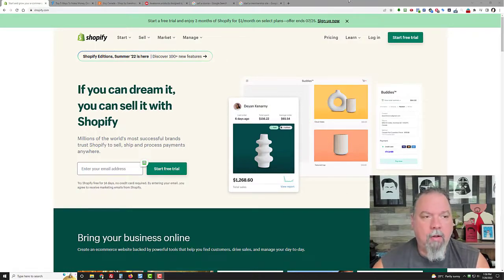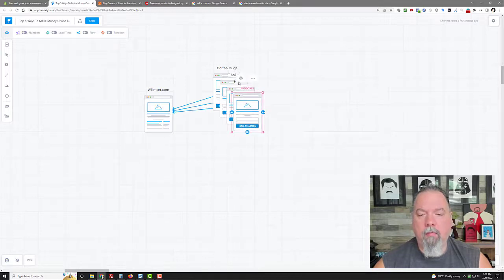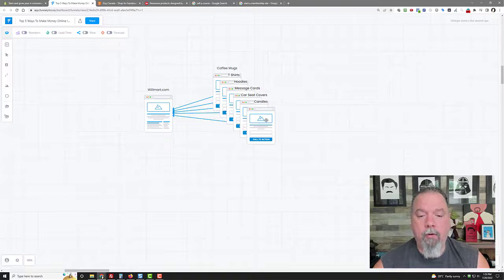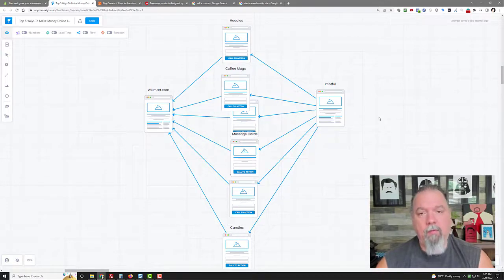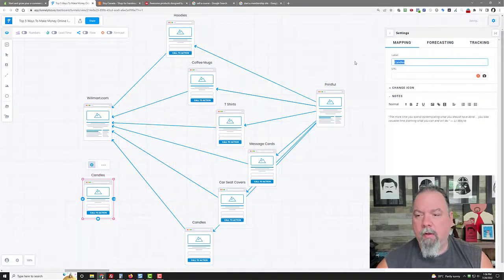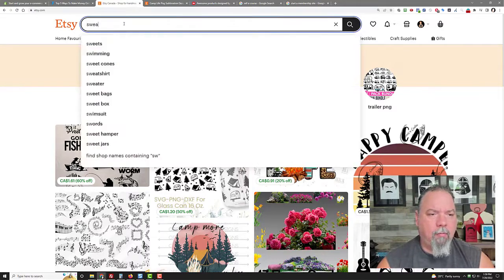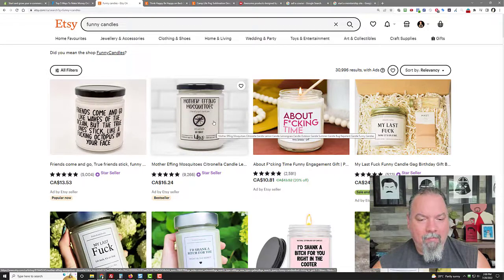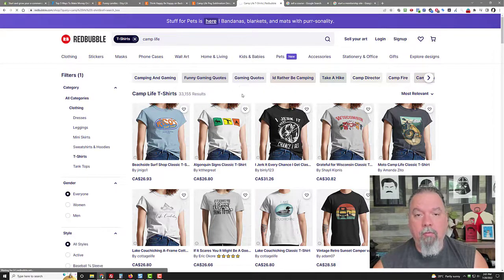Top 5 Ways To Make Money Online In 2022